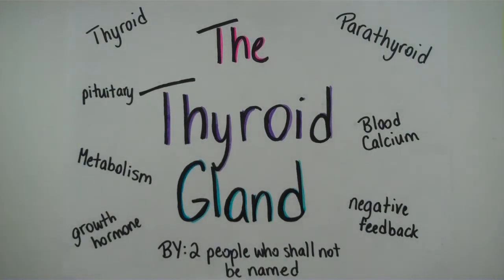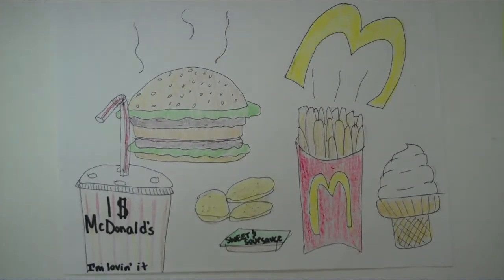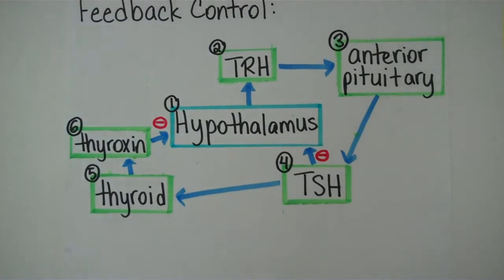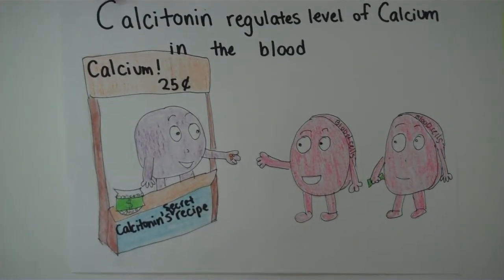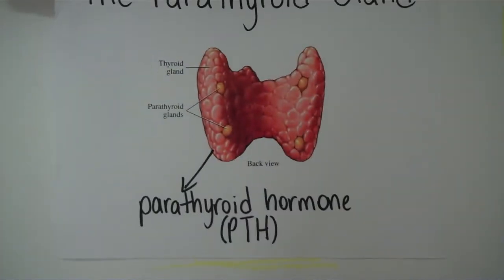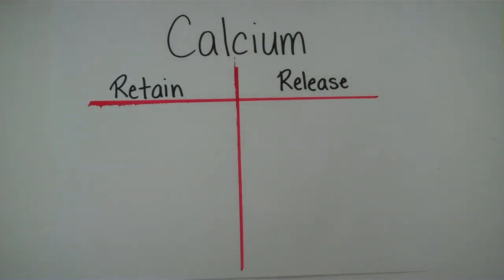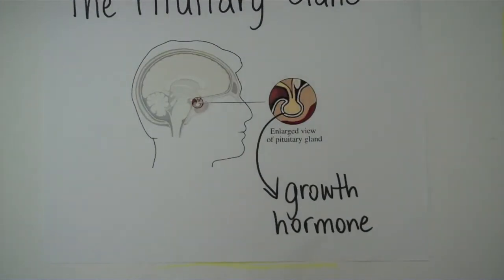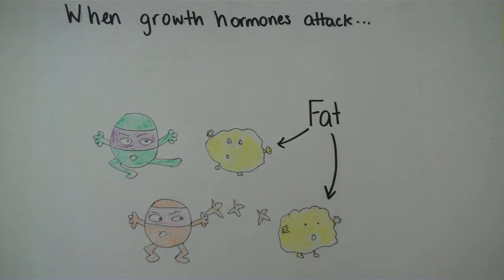Calcium and Metabolism Regulation